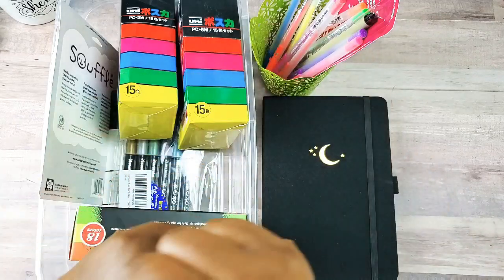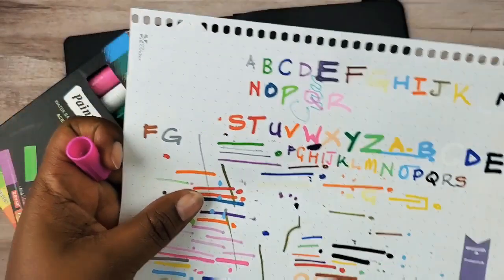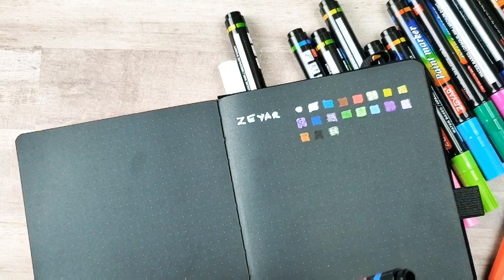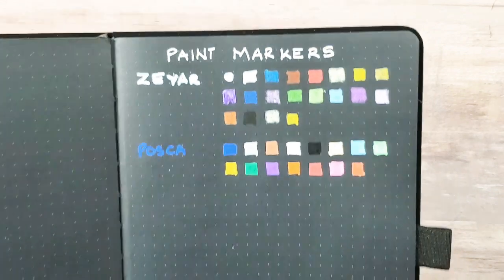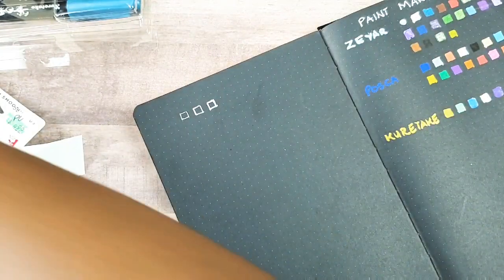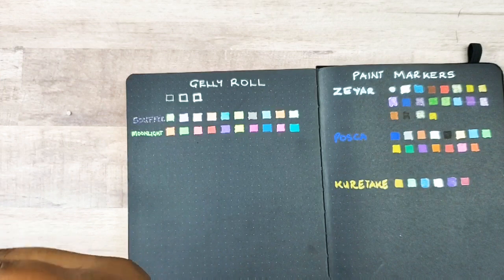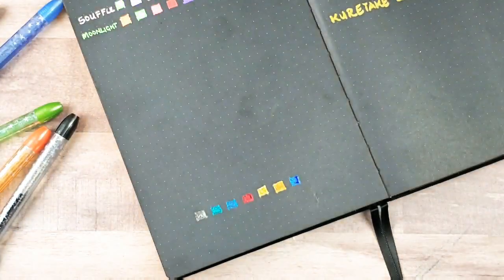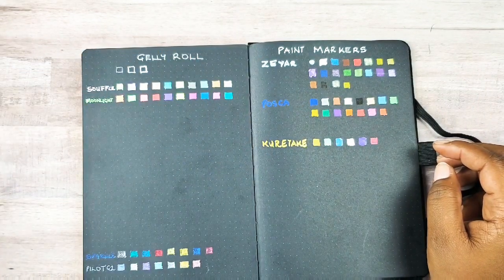Pen testing in my Archer and Olive Blackout Book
Hey friends! It's pen testing time! In this video I'll be doing pen testing with several types of pens and marker I plan on using in my Archer and Olive blackout book. In no particular order, here's a list of the pens I tested.

Zeyar medium tip paint markers (3/10 do not recommend)
Posca paint marker (10/10 recommend)
Moonlite Gelly Rolls (10/10 recommend)
Pastel gelly rolls (7/10 on the fence)
Pentel Sparkle pens (8.5/10 recommend)
Pilot G2 metallic pens (8/10 ok)

If you would like to get $10 off your first Erin Condren order, please click the

Use my Simply Gilded code to get $5 off your $15 order

Join Ebates (now Rakuten) and get cash back on your online purchases. I've received over $75 cash back so far.